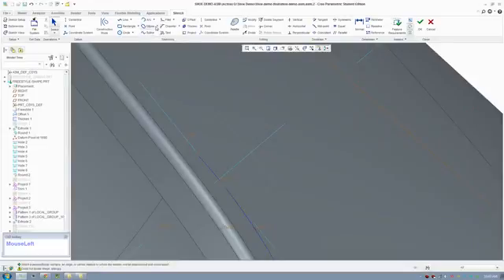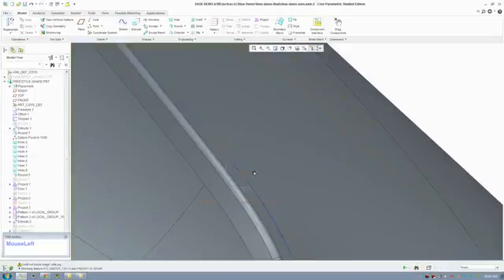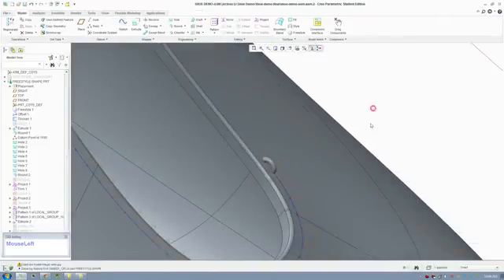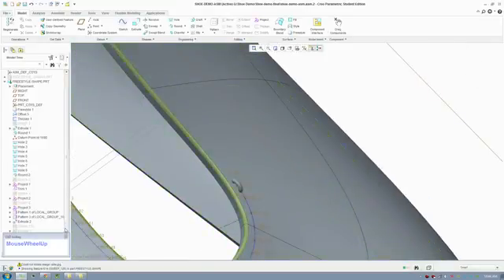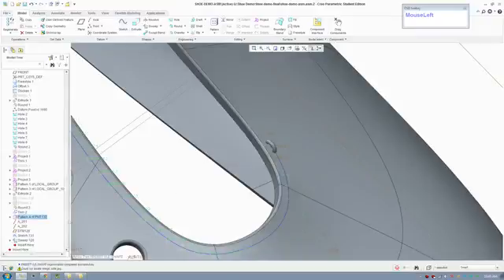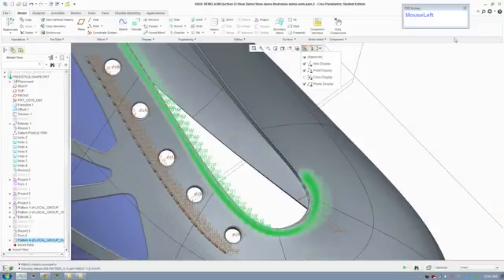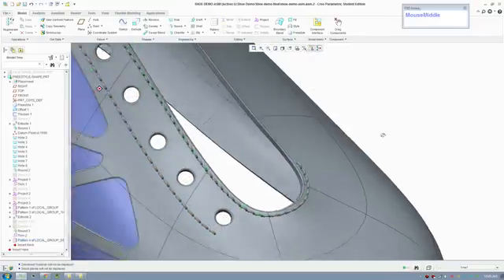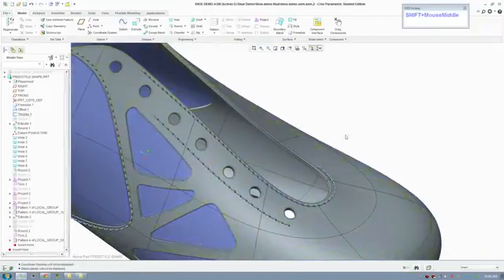Creo How to pattern along projected curve